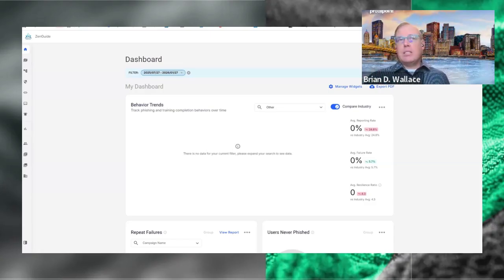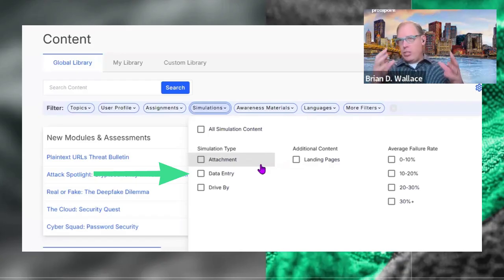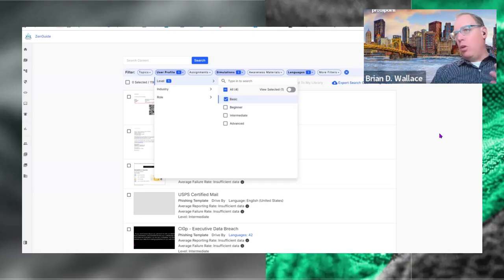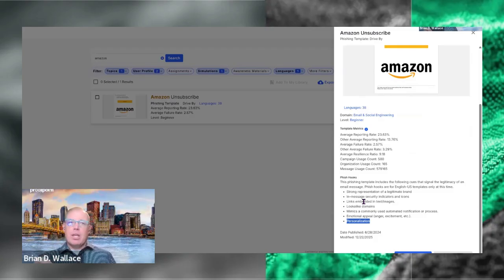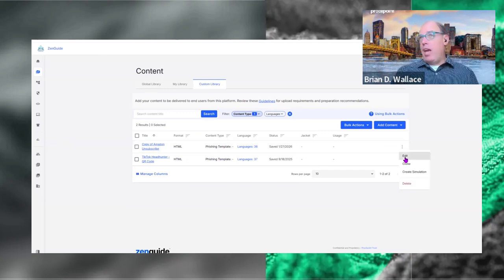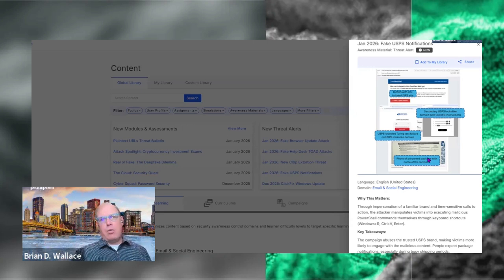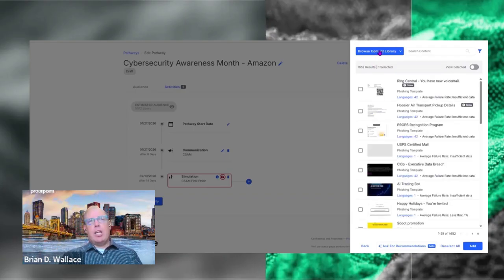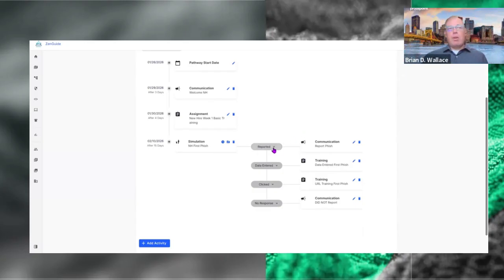How to Choose the Perfect Phishing Template | ZenGuide Best Practices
In this ZenGuide webinar, Brian walks through a practical framework for selecting phishing simulations based on real-world threats, user risk, and campaign goals—instead of simply picking a template at random.

Whether you're building a new security awareness program or looking to improve your existing phishing simulations, this session is packed with practical tips to help you create more effective campaigns.

Chapters
00:00 Why Phish Regularly?
05:40 Two Ways to Choose Phishing Templates
07:09 Using Filters to Find the Right Template
16:18 Template Metrics & Performance Insights
23:50 New Auto-Highlight Teachable Moments
28:03 Threat Alerts & Campaign Planning
30:51 Building Campaigns with Pathways AI
39:28 Wrap Up